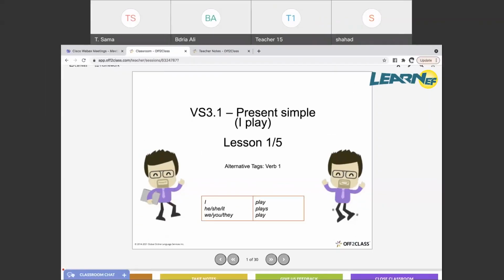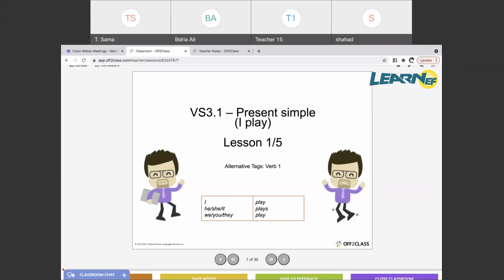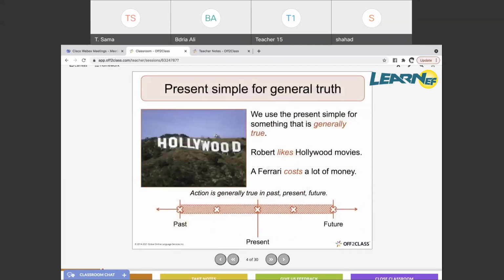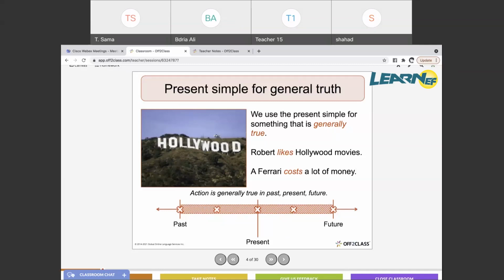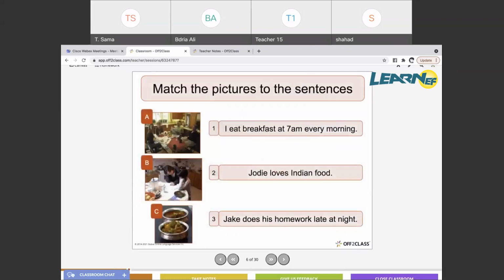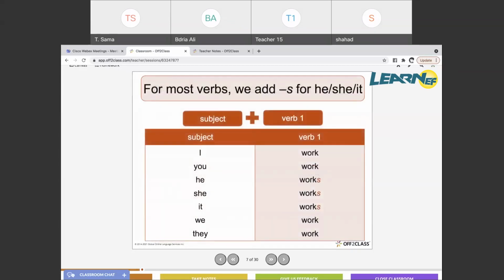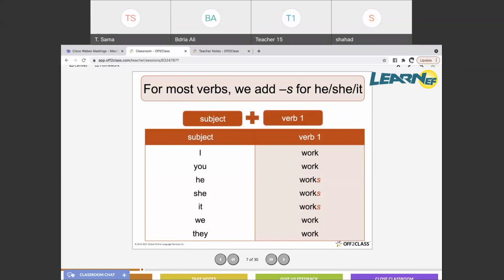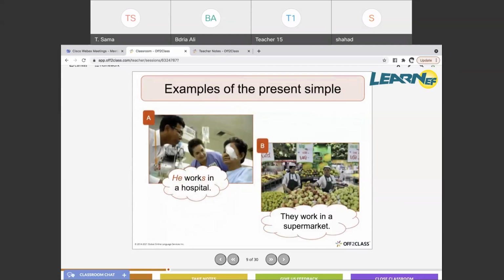Live Class - Beginner Group - Present Simple